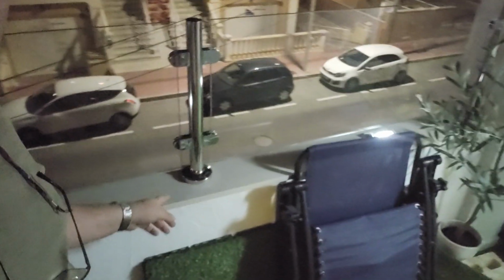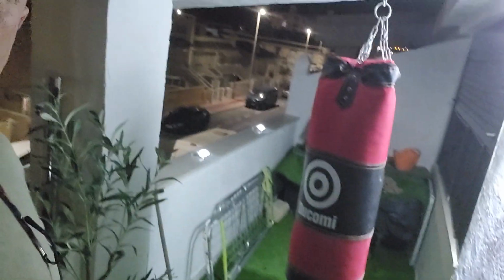Office Renovation Update and Life in Spain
In this video update, I share the progress of my office renovation in Spain. The office setup is nearly complete, with some cable tidying and final touches remaining. I showcase new additions to the office, including a reclining chair and an electric fan for added comfort during work hours.

I highlight the strategic rearrangement of furniture, such as moving the Mac to create more space for the chair. The new chair, on sale at JYSK for 200 Euros, offers a relaxing reclining feature. I briefly touch on paperwork that still needs organizing and mention the upcoming electrical work scheduled for the office.

The video provides a glimpse of the external area, featuring a half-canopy from Amazon that can be lowered for shade. I discuss the flexibility of the canopy and mention how the base fits both Amazon and Ikea products. The surrounding environment, with sliding glass doors and solar-powered lights from Leroy Merlin, contributes to the overall modern aesthetic.

Addressing the conservatory, I note that it may be considered expensive for some due to its unique features, including sliding glass and a specific color choice. The exterior walls, with a rustic look, are undergoing some minor touch-ups and painting to enhance their appearance.

Expressing satisfaction with the office space, I emphasize the positive impact of natural light and the enjoyable view of the beach. I briefly touch on internet connectivity issues due to good weather and share plans for site visits in the upcoming weeks.

Reflecting on the cost of living in the UK, I briefly discuss the challenges associated with rising expenses, housing costs, and the impact of global events on fuel prices. I touch on the uncertainty around car purchases in the evolving market, considering the shift towards electric vehicles and changing access regulations in cities.

The video concludes with a positive note about being back home, enjoying the evening ambiance, and expressing gratitude for the enjoyable life in Spain.